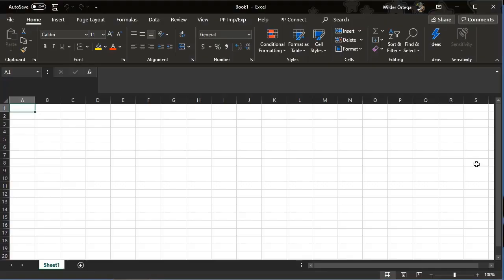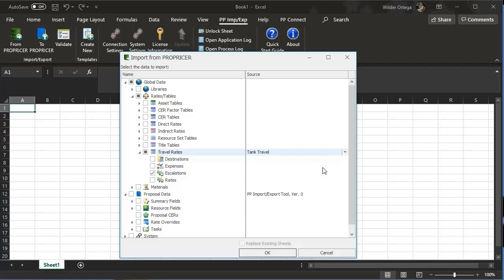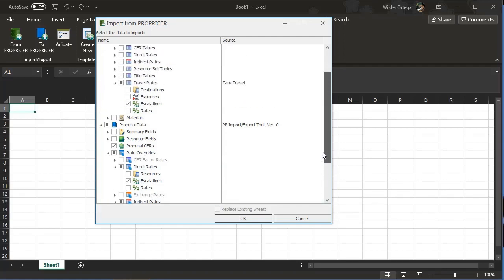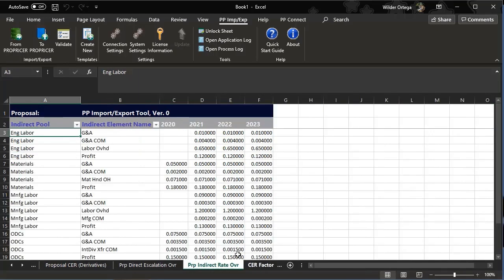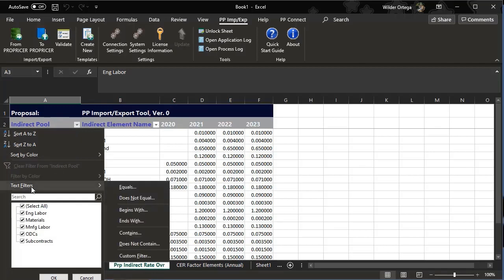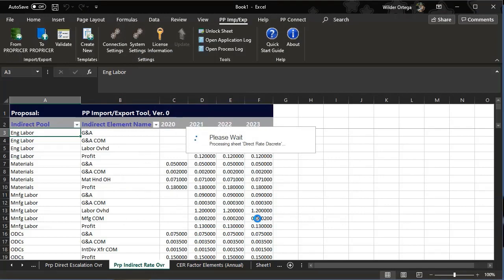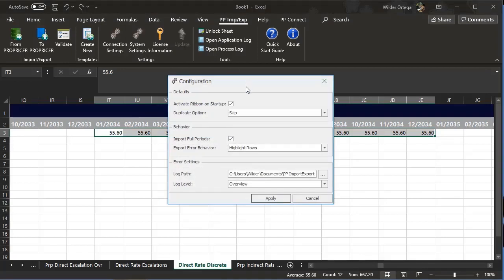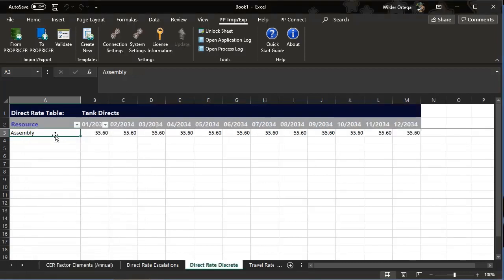ProPricer Tips & Tricks: Import/Export Tool Enhancements in v9.3.108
Technical support and customer success representative, Will Ortega, is going to cover some new enhancements that have been added to the Excel Import/Export Tool in the most recent upgrade of ProPricer .
These enhancements include new types of data, new organization features, and a little trick that helps you to easily enter data in the correct date columns!